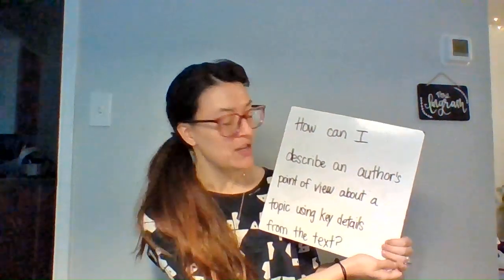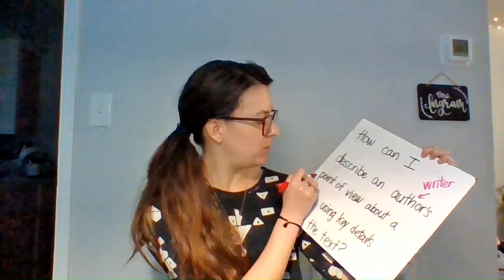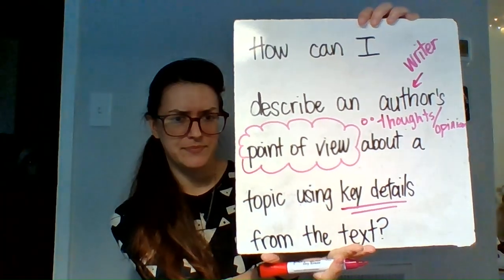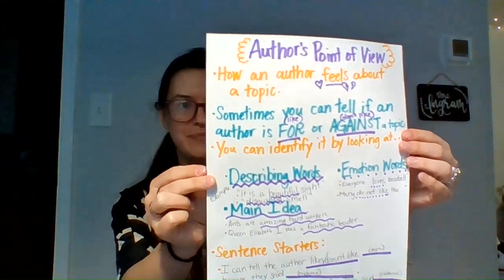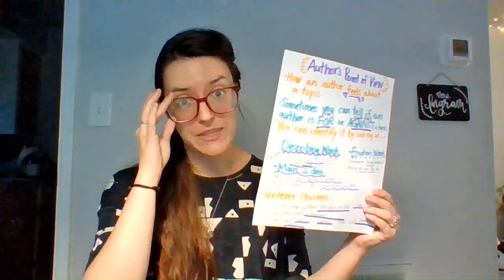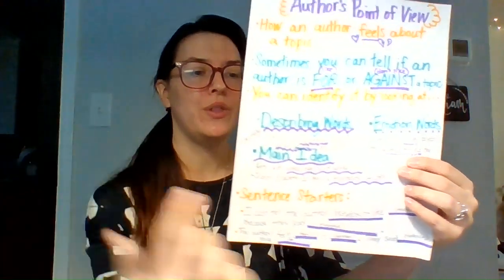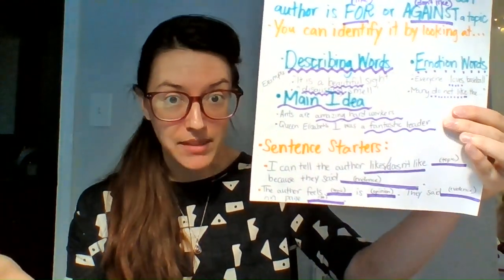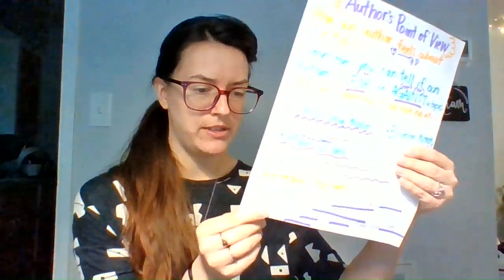Week 2-Reading: Author's POV LEQ & Anchor Chart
This video breaks down our Author's point of view lesson essential question, "How can I describe an author's point of view about a topic using key details from the text?", then goes over the steps to identify the author's point of view, and the supporting anchor chart.